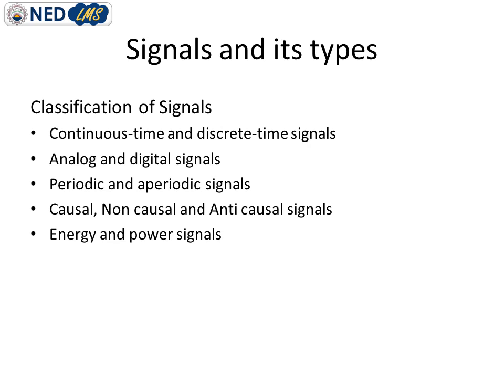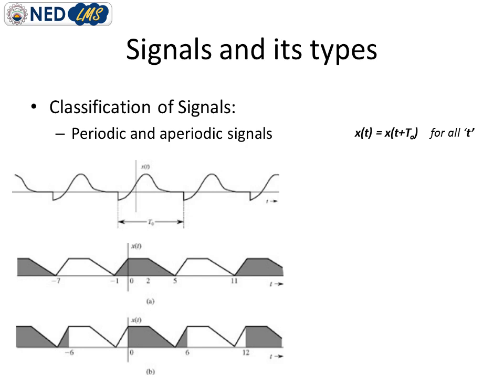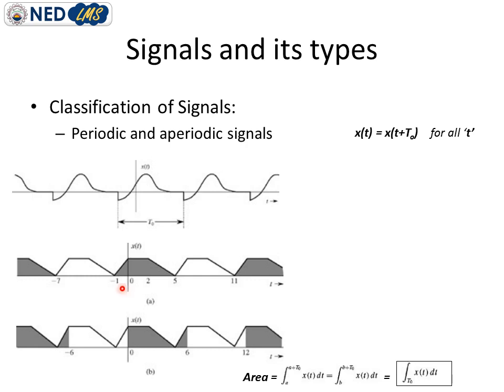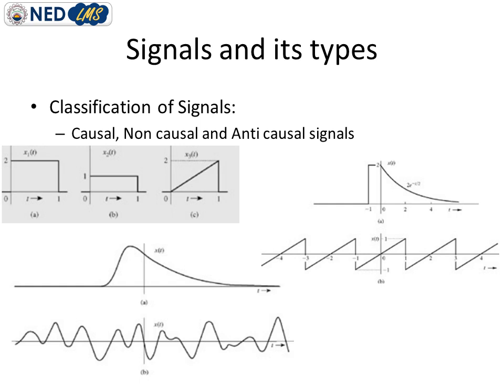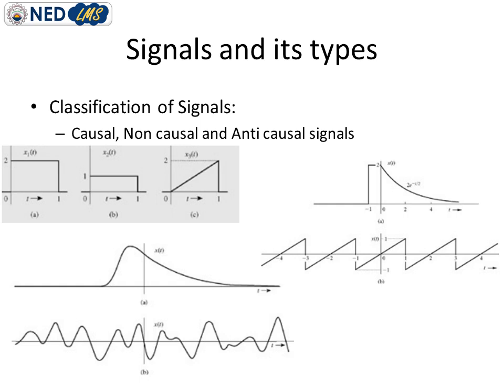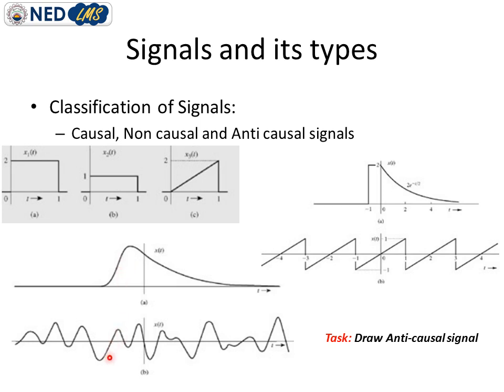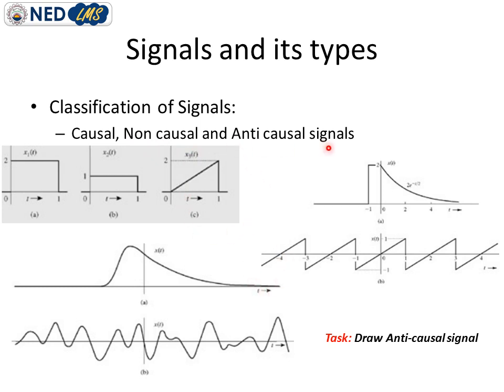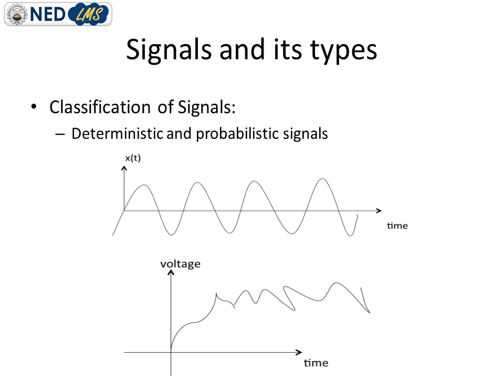DSP Lecture 4